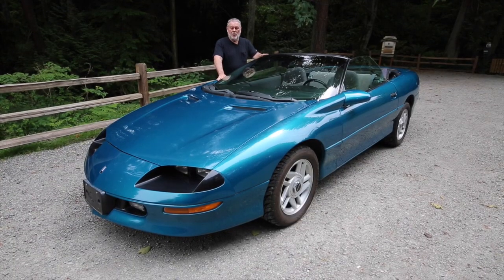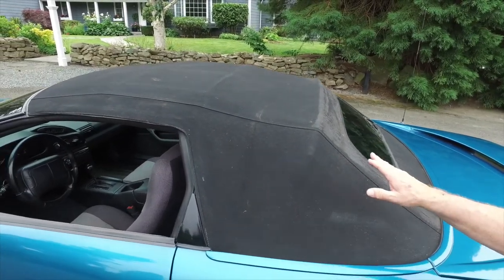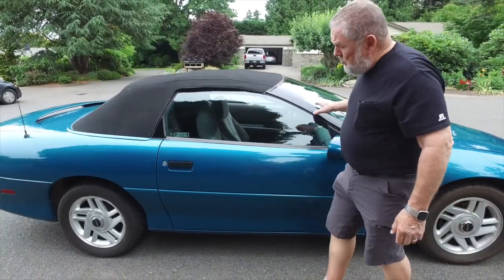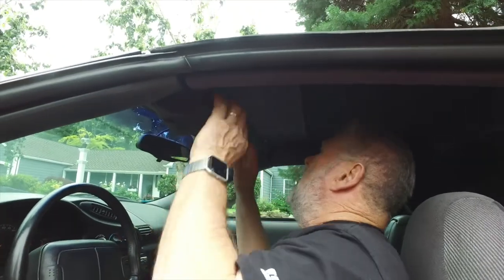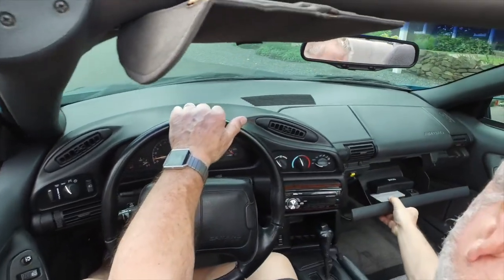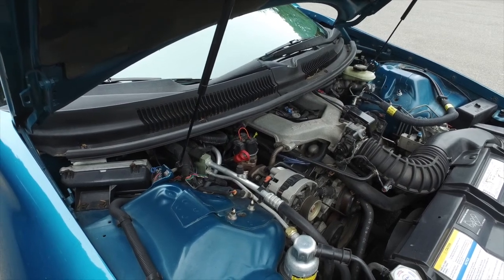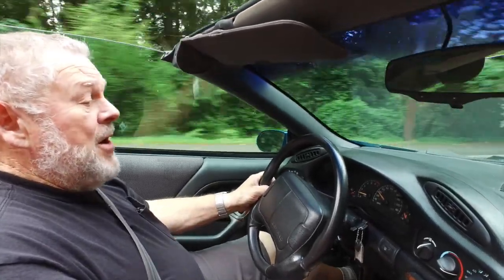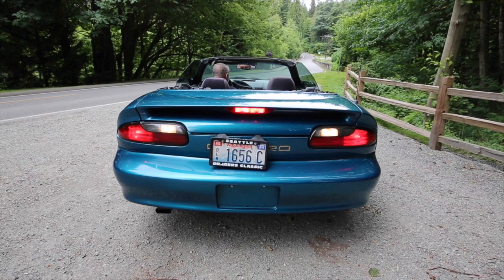1995 Chevrolet Camero Convertible " SOLD " Drager's International Classic Sales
1995 Chevrolet Camero Convertible For Sale